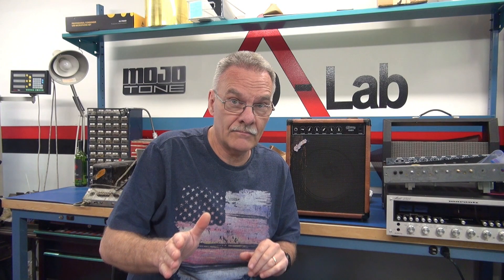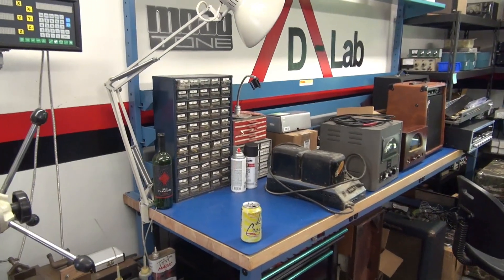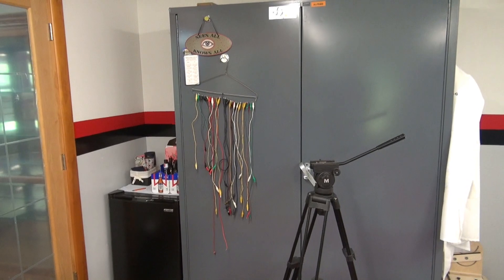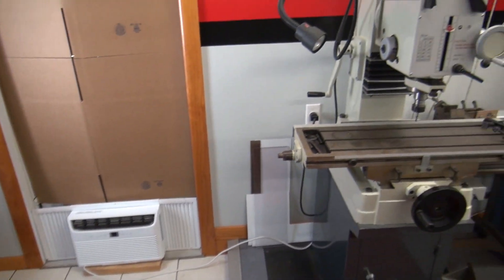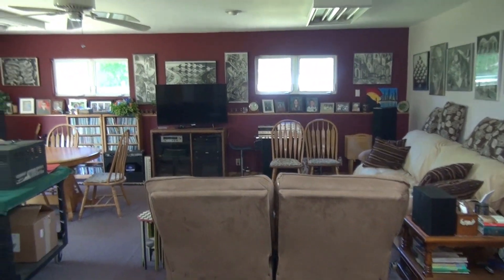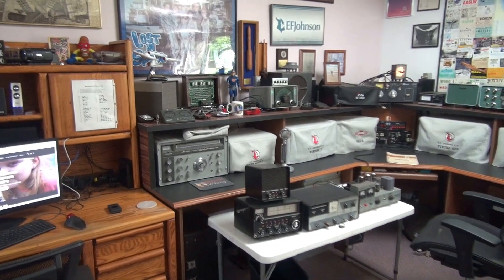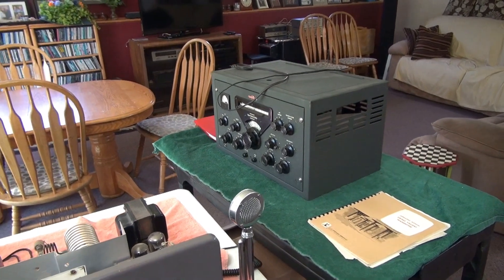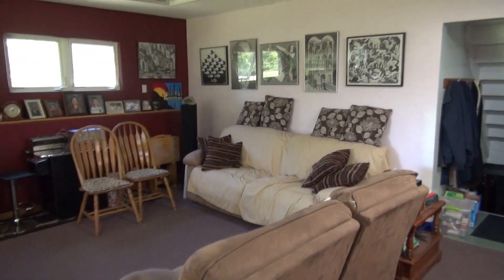Tour D-Lab Electronics Plans expand grow the operation underway New benches room Goal for the future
My Goal, expand my shop operation. Make the machine more efficient. Currently I struggle with too much clutter, lack of organization. For this shop to succeed, changes must be made. I am in process of commandeering out family room and transform it into part of the shop. That will add a 24X24 foot area, tripling my current space. I would like to have if fully functional by years end.
There is also information about my shop on d-labelectronics.com